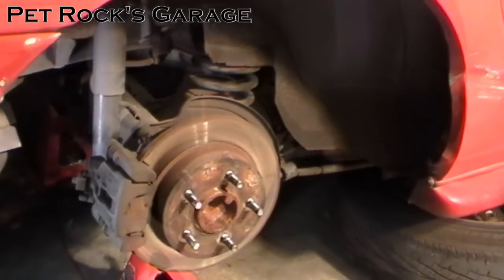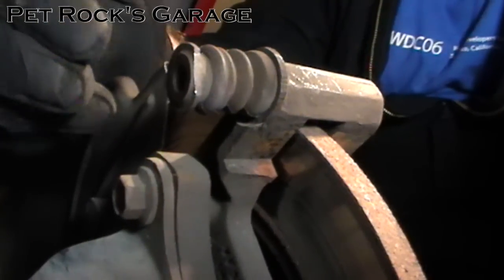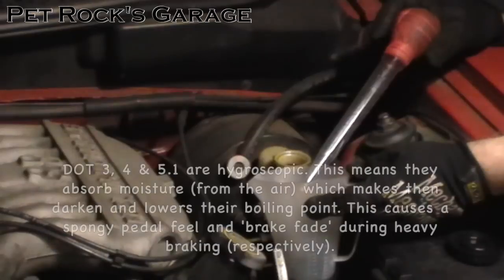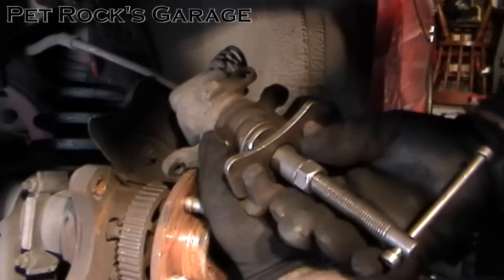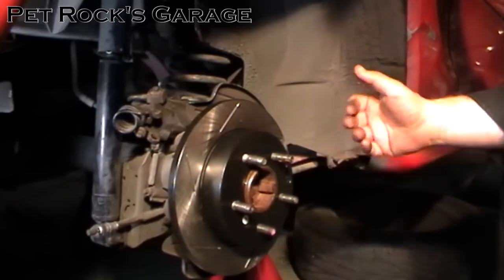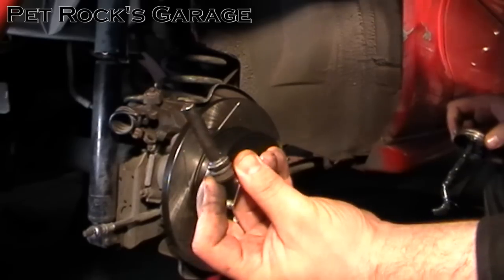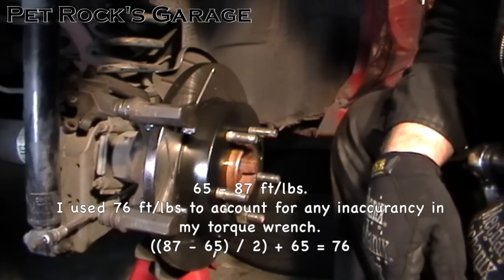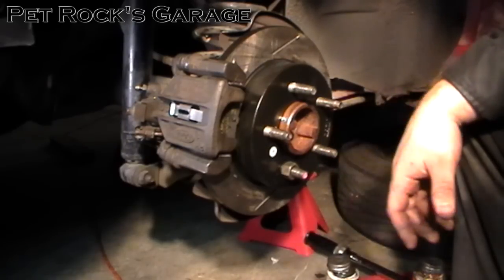How To Replace Rear Brake Pads & Rotor - Ford Mustang (’94 - ’04)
This is a step by step instructional video on how to replace the rear brake pads & rotor on a SN95 ('94 - ’98) and New Edge (’99 - ’04) Ford Mustang with basic hand tools. It may also apply to other Ford models that use screw/twist in style rear brake calipers.

I show many tips & tricks to make this job quick, easy & painless. Including (but not limited to) the factory torque specs, methods to diagnose uneven pad wear and replacement part numbers for commonly damaged/missing/broken parts. I also show two different methods to compress the rear caliper piston, which is a screw in/twist in style caliper. It should take you about a half hour to an hour per side if you take your time.

Rear Brake Caliper Pin & Bolt Kit: DORMAN Part # HW14082
Rear Disc Brake Hardware Kit: DORMAN Part # HW5618
Rear Caliper Repair Kit: DORMAN Part # D352823
Disc Brake Tool Set: OEM Part # 27111
3/8" Drive Disc Brake Piston Cube: OTC Part # 4589